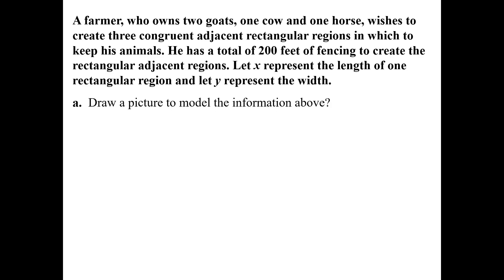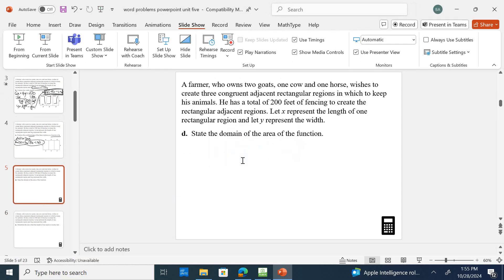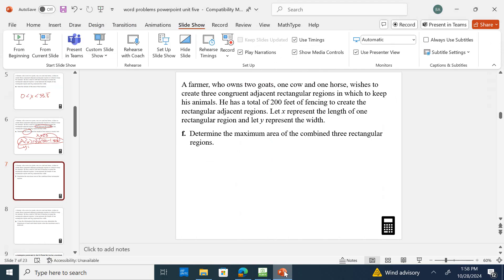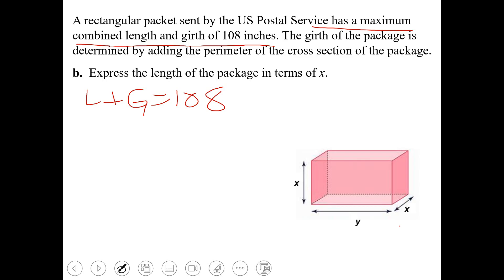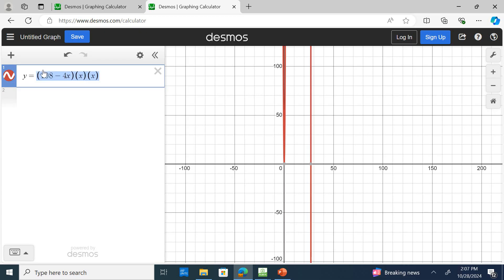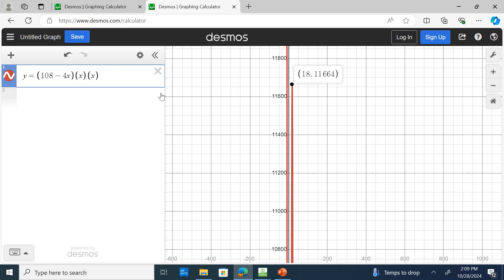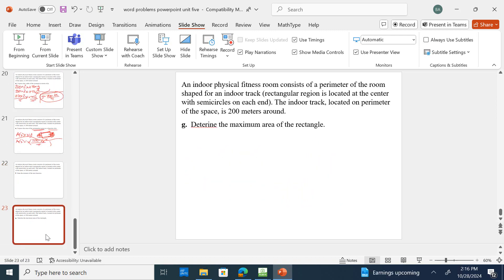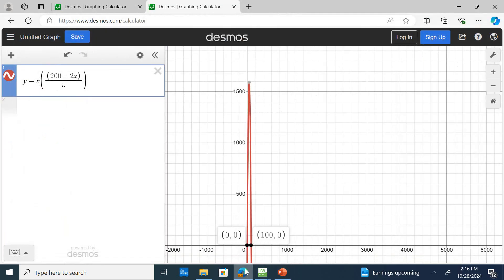Unit Five Word Problems